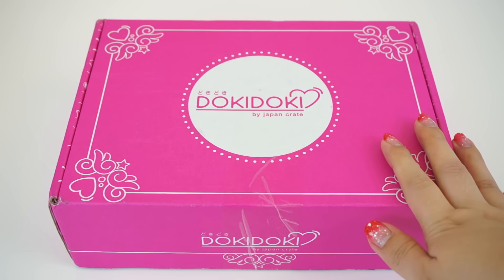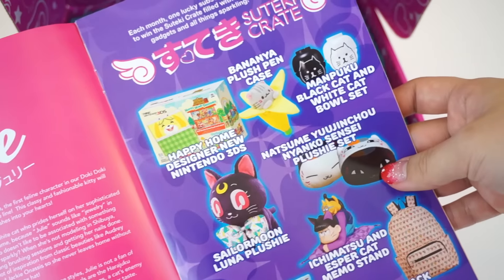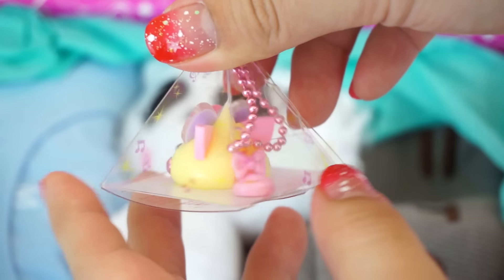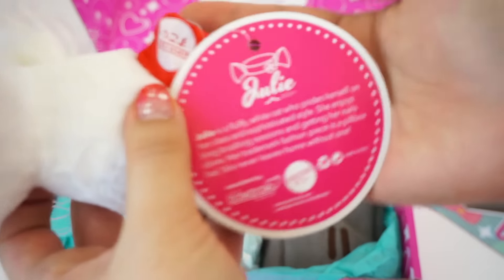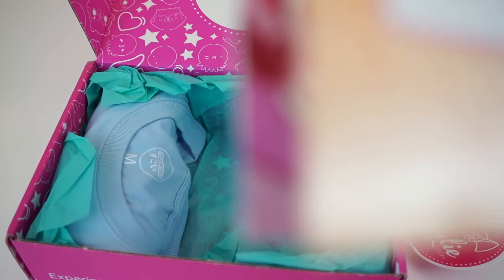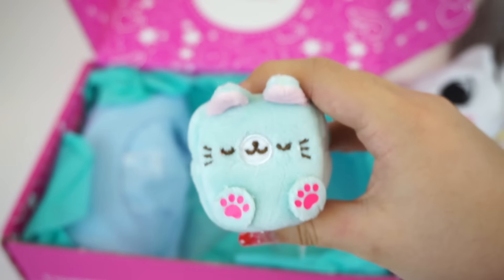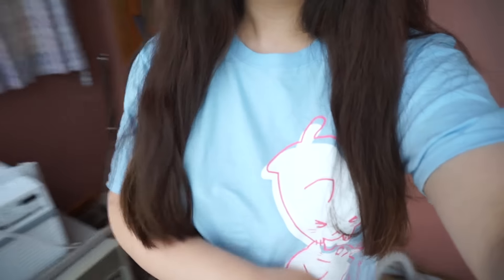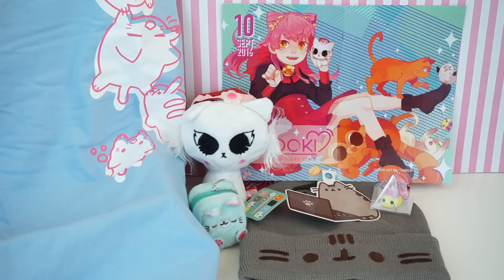Doki Doki Crate "Cat Theme" September 2016 Unboxing - Kawaii Subscription Box - Pusheen Cat & MORE!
I really love kawaii subscription boxes and recently have been really enjoying Doki Doki Crate by Japan Crate. For September box, their theme was Cat. I was supplied this box but wasn't paid for a review. Everything I say is my own and honest.

- Please use DOLLASTIC for $5 off Doki Doki Crate, Japan Crate Premium, or Japan Crate Original.